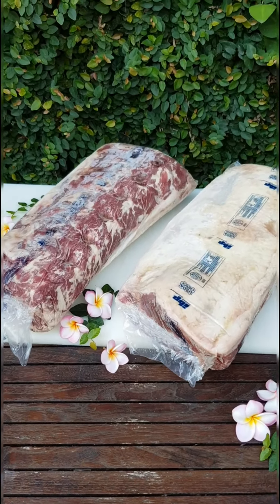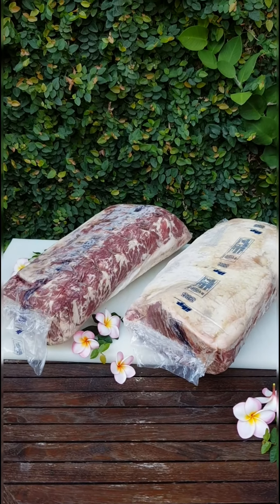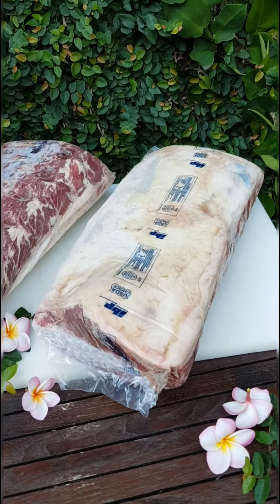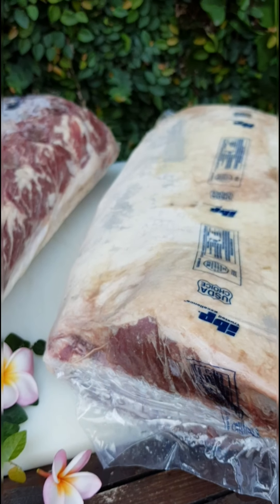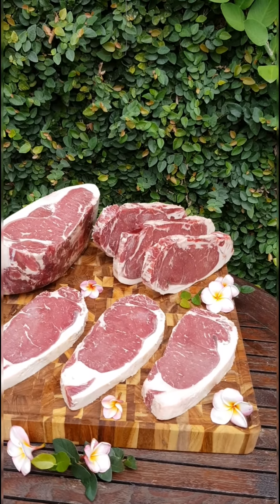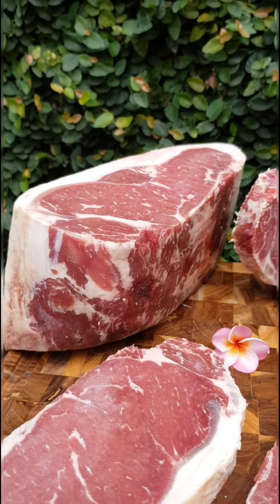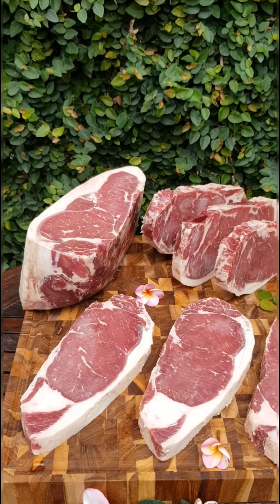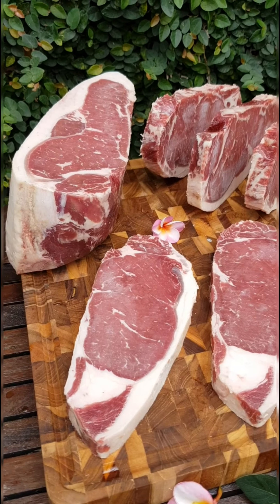US beef SIRLOIN CHOICE brand IBP or SWIFT